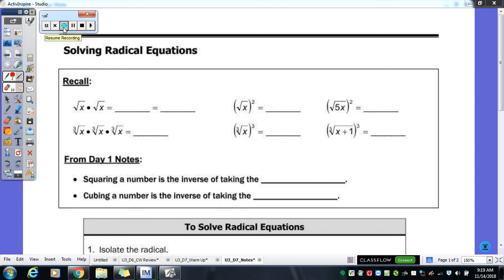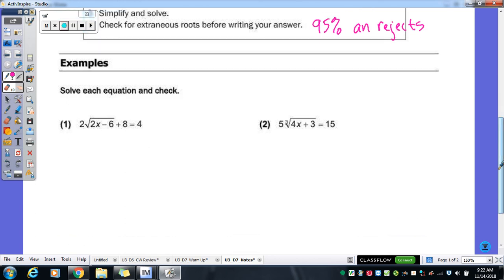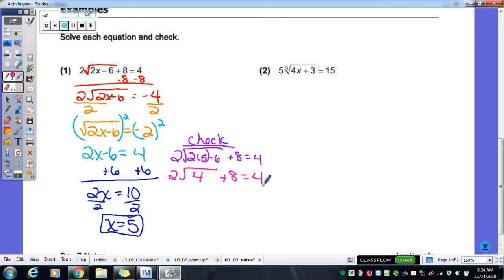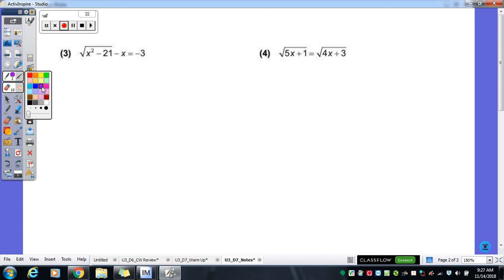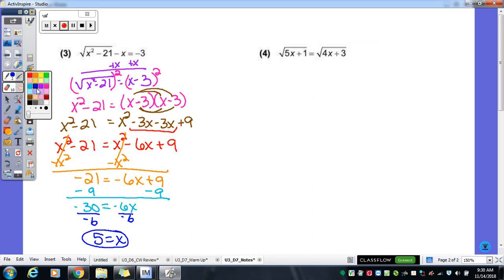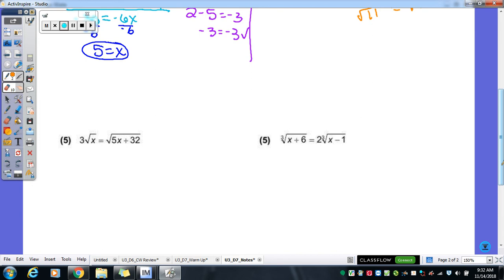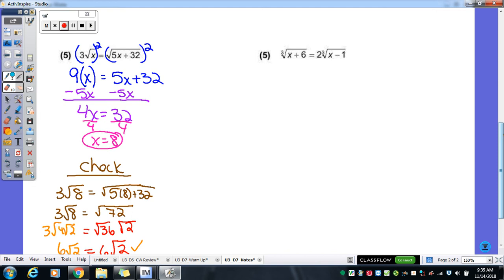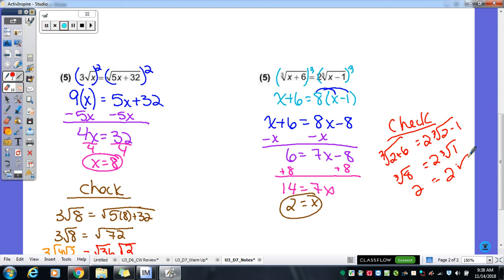Unit 3 - Irrational Numbers Day 7: Solving Radical Equations